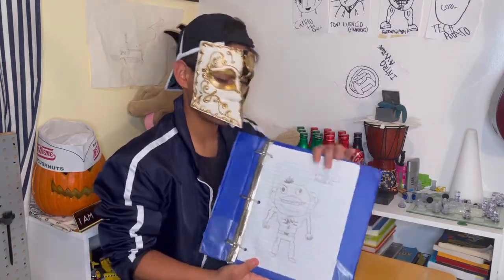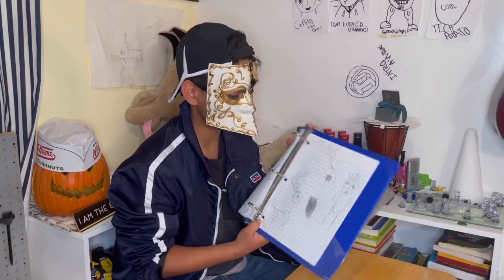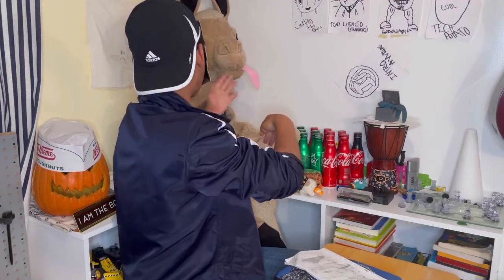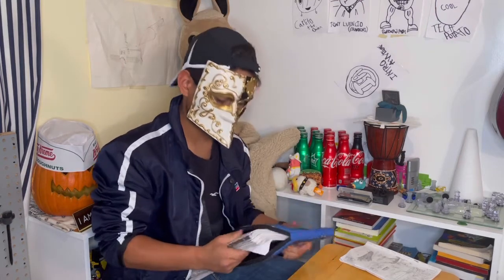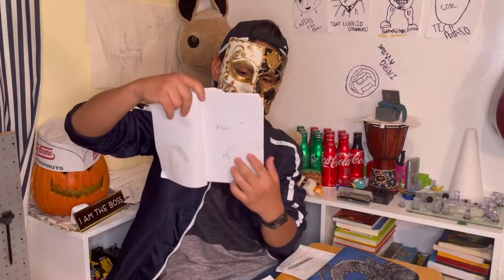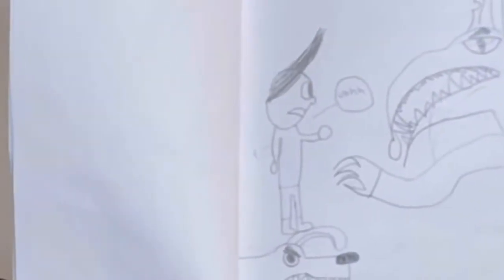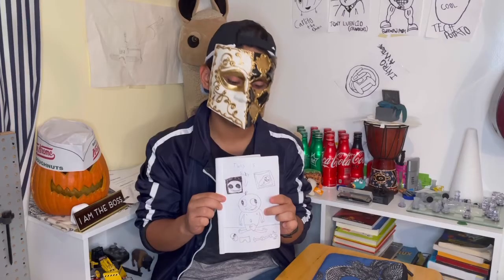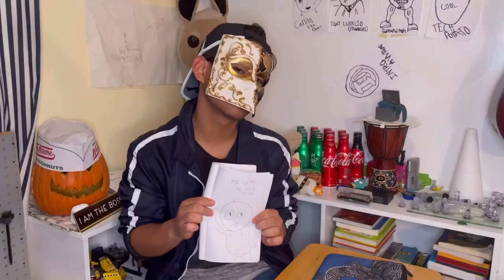Reading Books I Made in Elementary School (Part 2)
The Adventures of Weed is  Pretty Swag ngl.

Timestamps:
00:00 The Sequel is finally here!
0:22 Drawings
2:07 Deciding what books to read
2:54 Toilet Adventures 2
5:06 Toilet Adventures 3: A New Home
6:32 The Adventures of Weed
8:11 Baby Can’t Do Squat
8:53 Outro

Type !secret in the discord server.

Video Edited